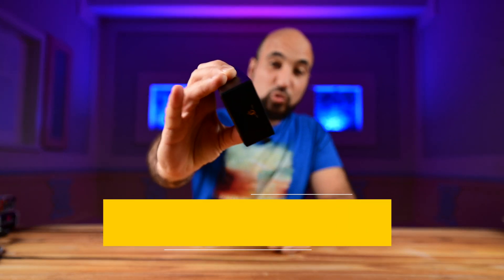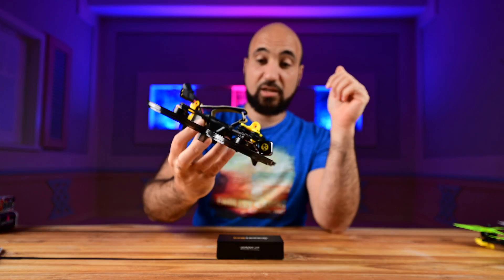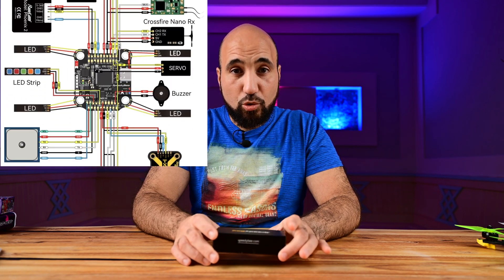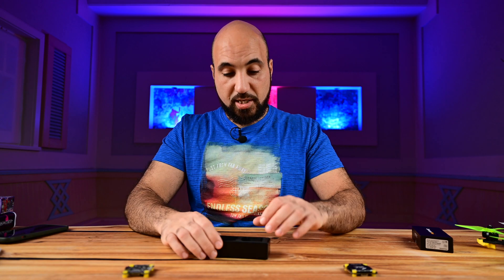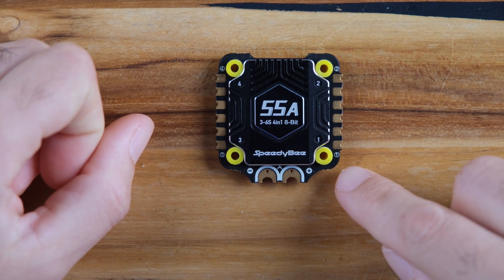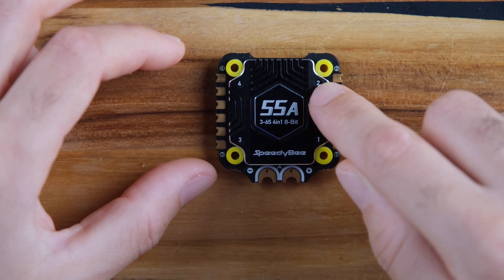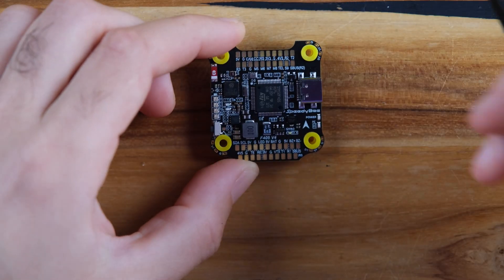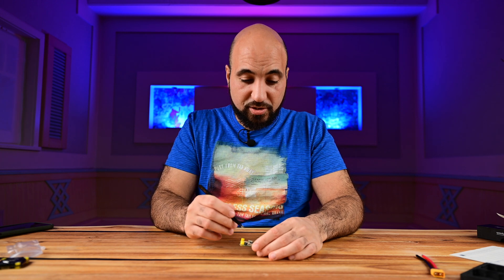🚨🔥The new SpeedyBee F405 V4 BLS 55A FPV Stack is here! | Review ✨🚀drones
This is the new SpeedyBee F405 V4 BLS 55A stack that comes stacked with rich features at a low price of 69.99 $!

Some of the exciting features of this stack are:
- Wireless FC & ESC full configuration
- Real 55A ESC up to 70A for 10 seconds
- Dual gyroscope power supply filtering
- Onboard 4-level battery indicators
- Support 8 motors
- 4x LED strips soldering pads
- 5v & 9v BECs upgraded to 3A output
- Change motor direction wirelessly
- 1000uF huge filtering capacitor
- DJI Air Unit Plug and Play
- Built-in barameter

Chapters:
00:00 Intro Bilu MEDIA
02:10 Unboxing
04:16 ESC
07:13 F405 V4 FC
08:43 Bluetooth App
09:52 Battery Level LED
10:37 UARTS & Connections
14:54 Final thoughts

DJI O3 :
RadioMaster RP1:
MATEK BEC
VIFLY Finder V2:

Drones:
DJI Avata
DJI Goggles INTEGRA :
DJI FPV
FlyWoo Nano Baby 2.0:

BEST FPV TOOLS:
MINIWARE TS101 :

Solder:
Flux:
MINIWARE ES15:
Helping Hands:
Weller Soldering mat
HOTA D6 Pro Balance Charger
VIFLY Smoke Stopper
Precision Tweezers Set
Wagner Heat Gun

RADIOMASTER Tx16S II MAX :
RADIOMASTER Pocket:
RADIOMASTER Boxer:
3D Printer:

Bilu Media: Product Photography Studio and Retouching services based in Hamburg, Germany.